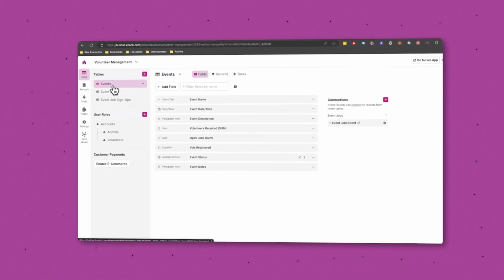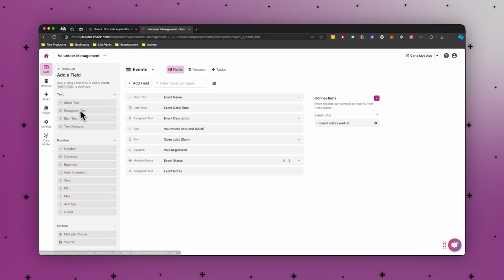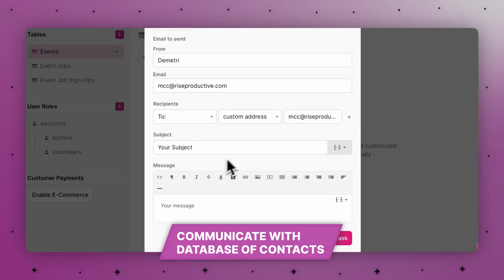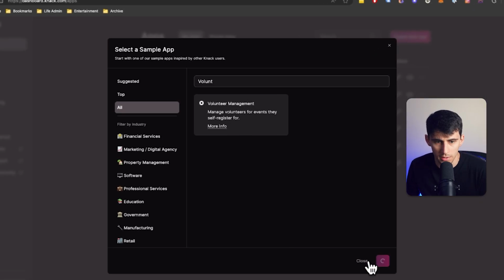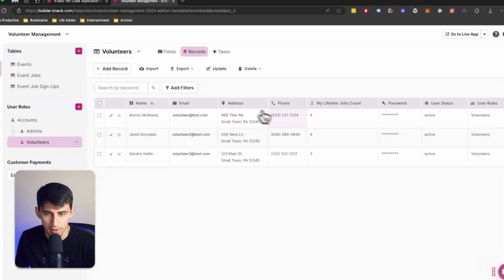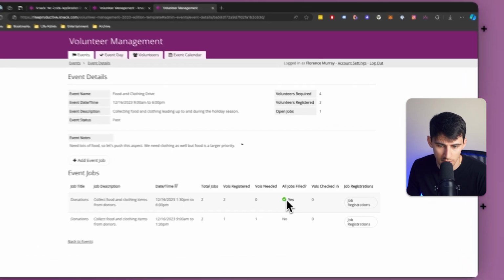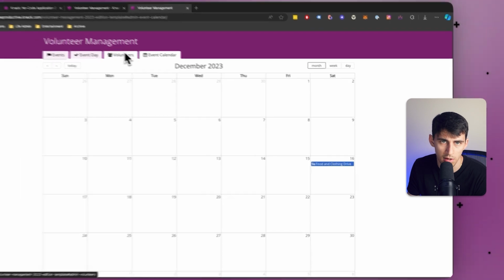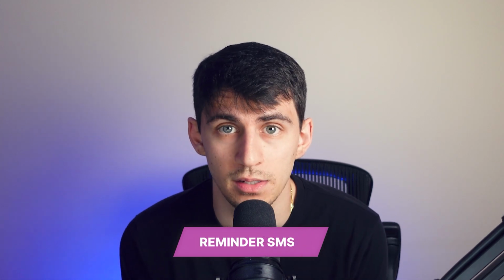How to Build a Volunteer Management App in Knack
Discover how to build a volunteer management app with Knack, the powerful no-code app builder! In this video, you'll learn how to:
⚡ Start building from a sample app
🚀 Access data on your events and volunteers as an admin
🔍 Create and edit event details
📆 Change event dates and times
📄 Manage volunteer information